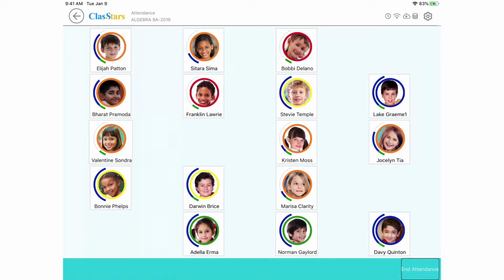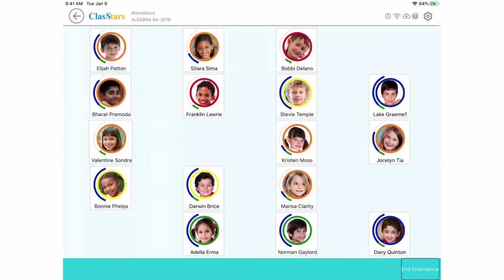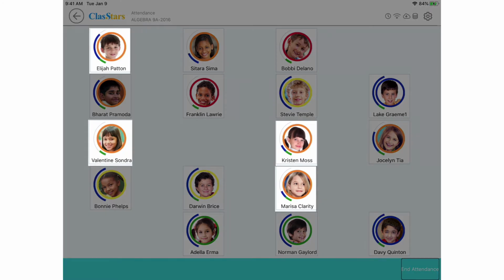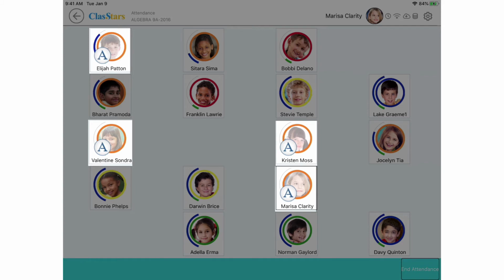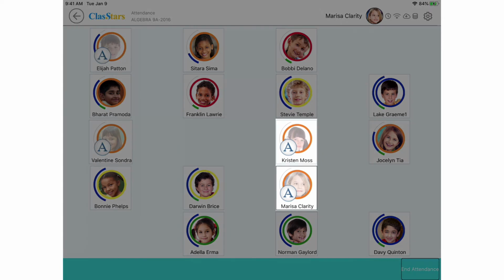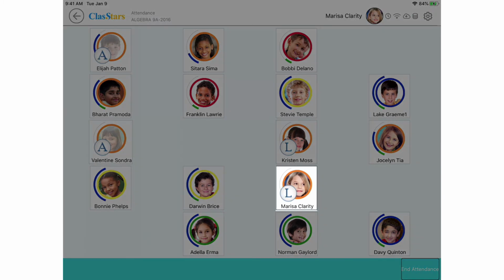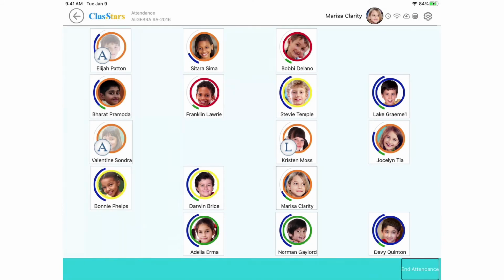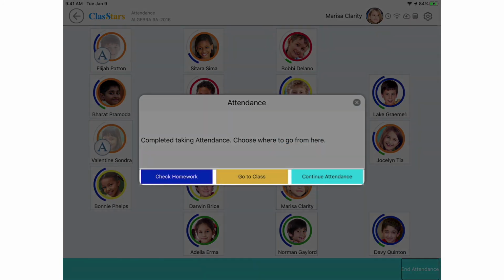ClasStars Tutorials: Attendance Mode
Taking attendance is the first thing to do before you start a class. Chronic absence is a key indicator of academic performance, and can often be detected much earlier if you have good records! This video shows you how simple it is to take attendance with ClasStars! Just tap on those who are absent, and you’ll see their picture fade, along with an “A”! Tap again to mark them late if they came in before you left Attendance Mode, and double tap to mark late once you left Attendance Mode!